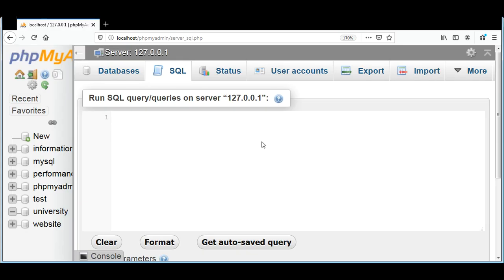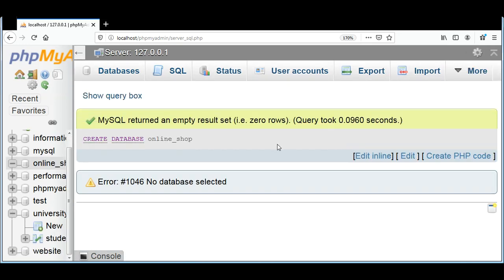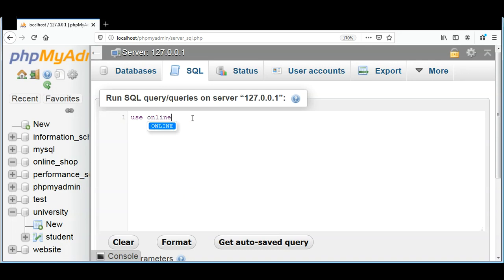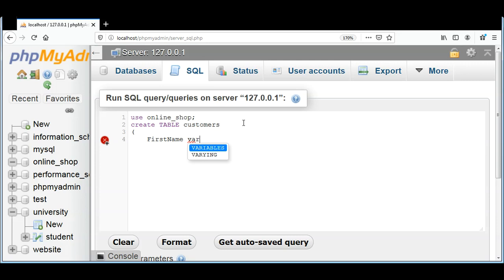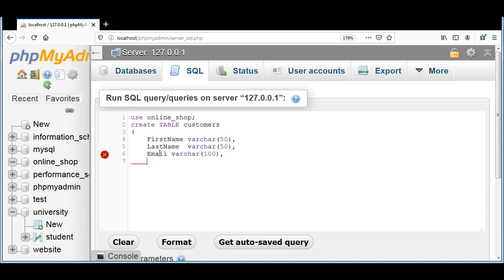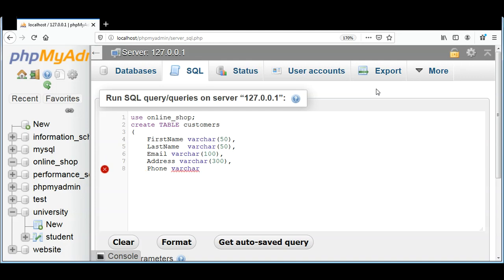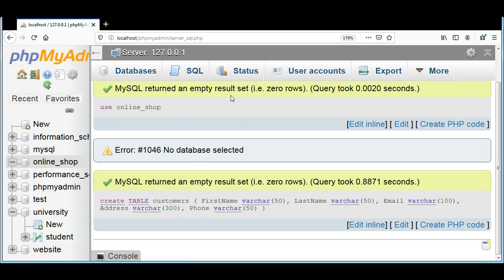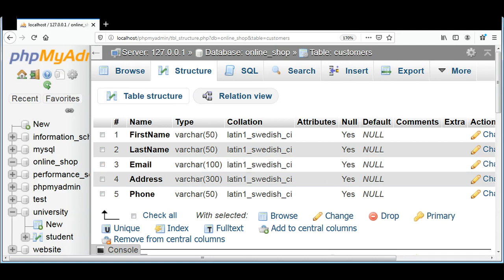Creating the Online Shop database and Customers table with SQL commands in phpMyAdmin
In this video we will see how to create simple  Online Shop database and Customers table with SQL commands in phpMyAdmin.